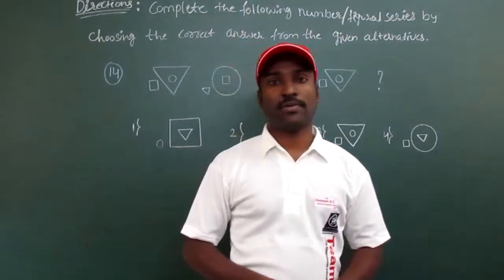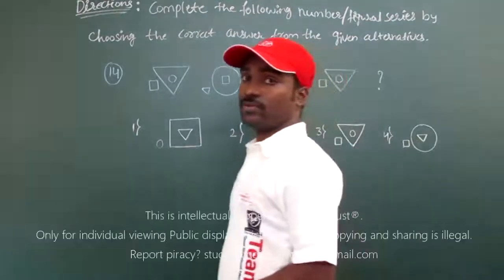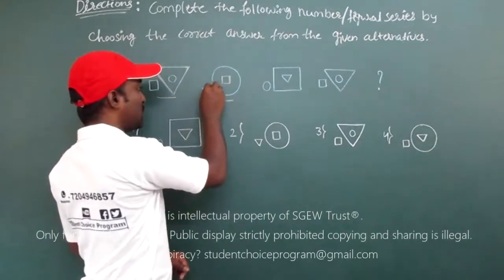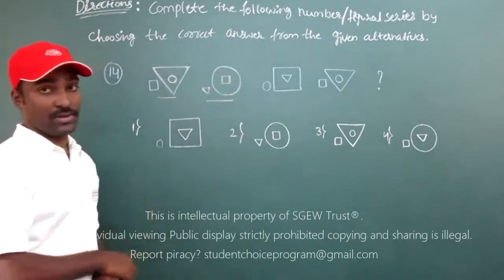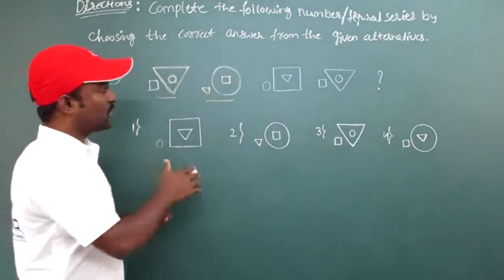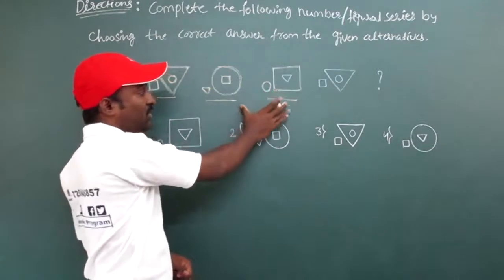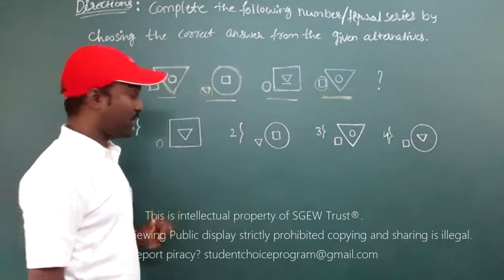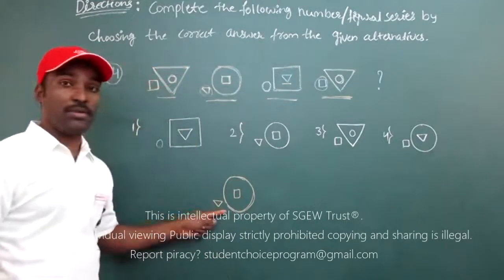Q.No-14 | NTSE 2015 Previous Year Question Paper | GMAT | SCP TUTORIAL KARANATAKA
Directions: Complete the following number/figural series by choosing the correct answer from the given alternatives.